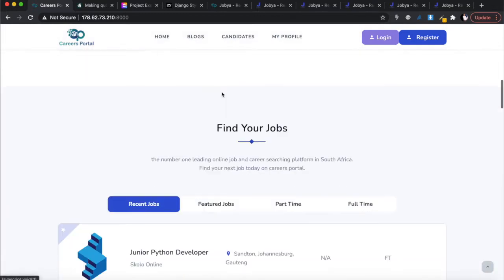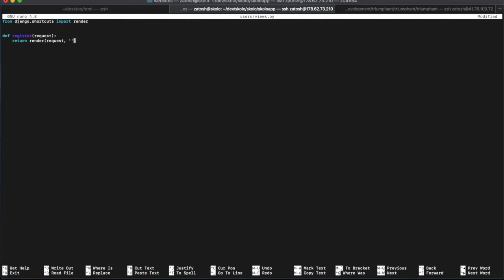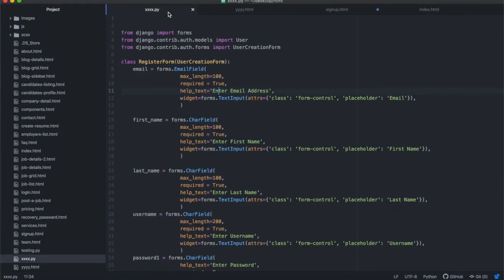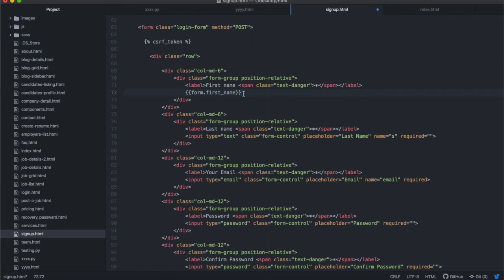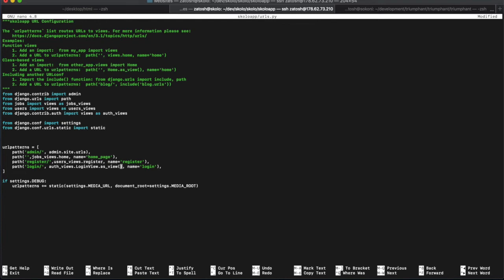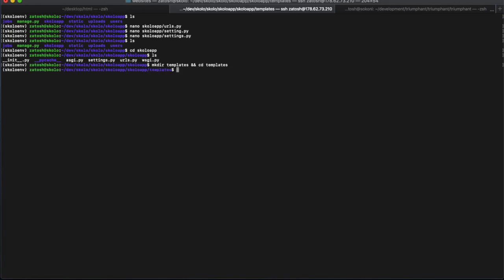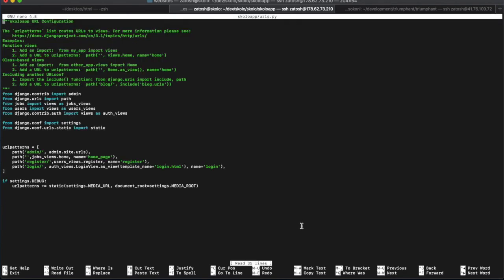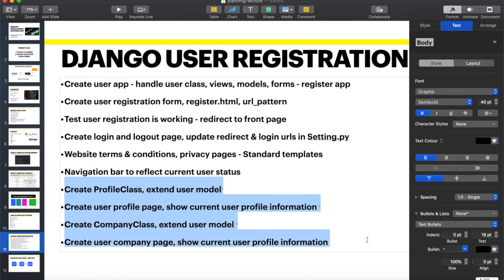Django Web App Beginner Tutorial: User Registration, Login, Logout, Terms Conditions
Video Timestamps:
00:06:04 Django user registration lecture steps and bullet points that we are going to cover in this video
00:14:04 Fixing images from last week bu adding medial urls to your urls.py file
00:18:05 Create a new users application
00:19:21 Register the new users app in the settings.py file
00:20:45 Create a function to display the register html file
00:22:51 Refactor the html template to django format, so django knows where to find the static folder
00:25:33 Transfer the newly updated register html file to the VPS, inside the templates folder of the users app
00:27:34 Go to urls py file and add the new url pattern for register route
00:32:41 Top level steps "wiring" the register form to the back-end
00:43:00 Install the new form  in the VPS
00:43:42 Update the views inside the views.py file
00:53:40 Update html file with the form object, show all the form fields, form errors in the django template and include custom css and html in the django forms
01:03:09 Copy and paste updated html in to our VPS
01:05:24 Testing our newly created register form and viewing the new registered user in the admin panel
01:10:02 Stat with the Login page using Django built in class based Views for Login and Logout
01:18:15 Register default login variables in the settings file
01:21:02 Django template extentions - base/layout html template
01:31:02 Configure login html with form variable
01:34:07 Install the layout template in the project directory
01:37:21 Login file continued
01:39:46 Troubleshooting django error "can't find template"
01:44:20 Edit the index html file to show the current logged in user their username - so they know they are logged in
01:51:31 Create path for logout page and the logout html page
01:54:02 Create path for logout functionality and check its working
01:57:44 Terms and conditions page
02:08:16 Quick discussion on what we will do next week
02:08:36 Recap on wha we have covered in this video